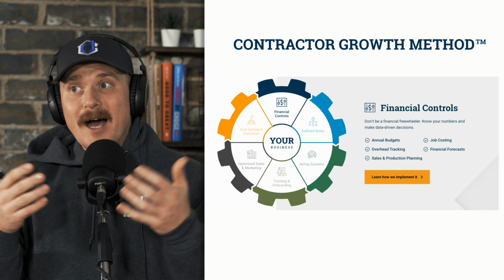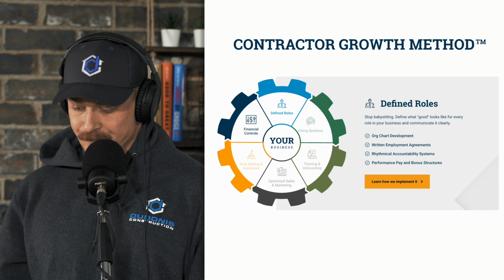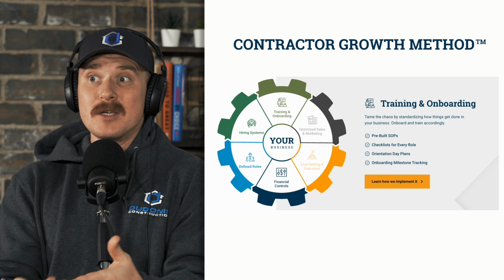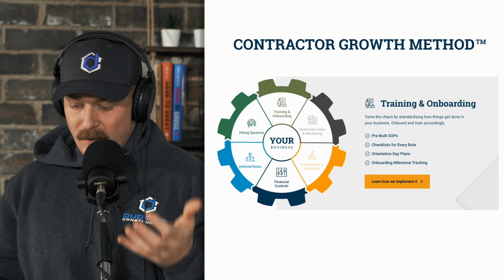A Six Part System For Systemizing Your Contracting Business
Our guest on the show today is our very own coach, Ian Ouwerkerk.

Ian coaches the highest number of businesses here at Breakthrough Academy. He has a massive sample size and a unique perspective on what works and what doesn't when it comes to growing your construction or trades business.

He is particularly well-versed in implementing what we call the Contractor Growth Method with his coaching Members. It’s a six-part business system designed to help contractors set their businesses up for success—whether that means scaling, stabilizing or just making the whole thing less painful and more fun.

Today, Ian is going to walk us through that system, just like he’s done hundreds of times for Members.

This episode is the high-level answer to the question: “how do I systemize my entire contracting business from start to finish?”

Episode Highlights:
- Get a step-by-step walkthrough of a six-part business system designed to help contractors scale or stabilize their operations.
- Learn how Ian priorities certain areas of business over others when coaching his many Members.

00:00 - Intro
00:10 - About the Contractor Growth Method
05:14 - Ian's philosophy on business systems
16:02 - Contractor Growth Method Step 1: Goal Setting & Execution
26:56 - Contractor Growth Method Step 2: Financial Controls
38:41 - Contractor Growth Method Part 3: Optimized Sales & Marketing
51:08 - Contractor Growth Method Part 4: Hiring & Training
59:15 - Contractor Growth Method Part 5: Defined Roles
01:07:11 - Contractor Growth Method Part 6: Project Delivery
01:13:24 - Recap

Interested in working with us? Let's chat